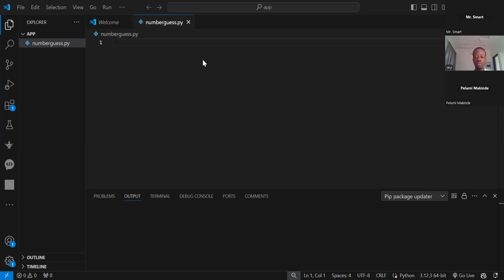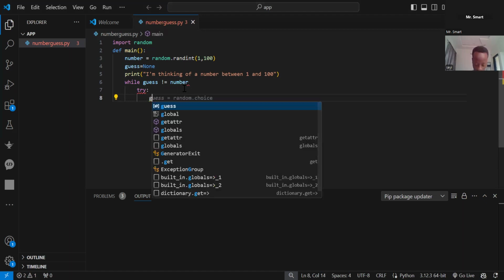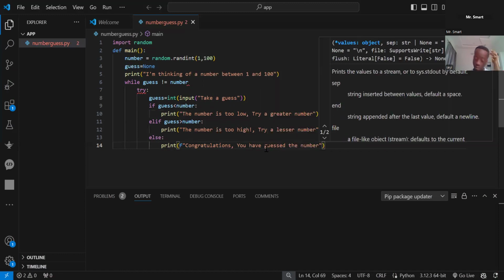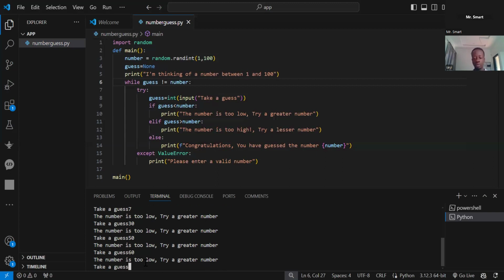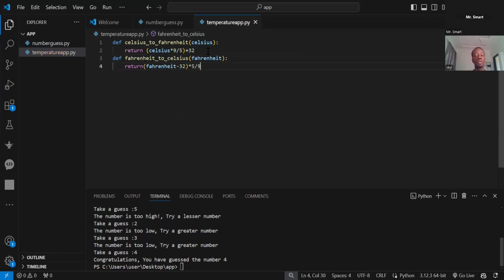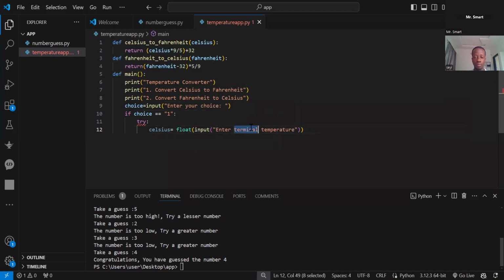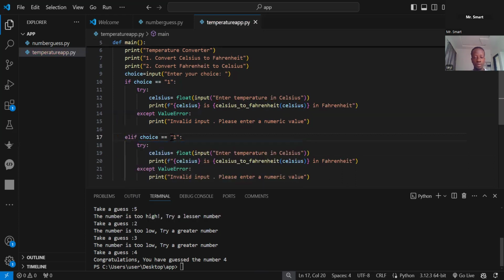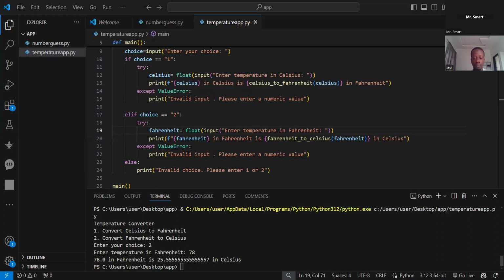Create two applications using Python in 30 mins